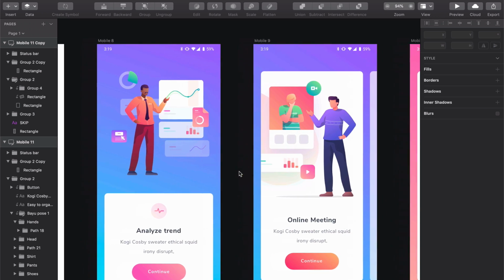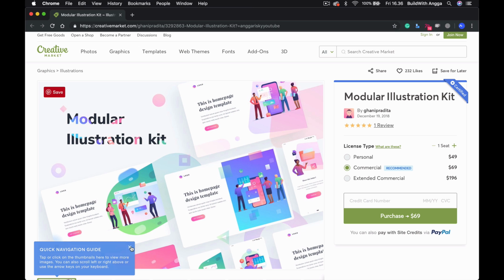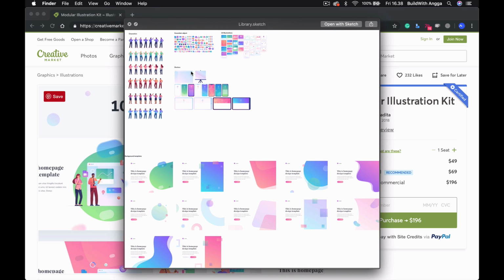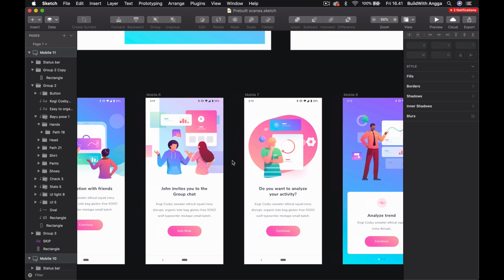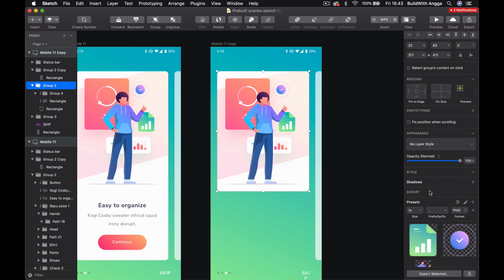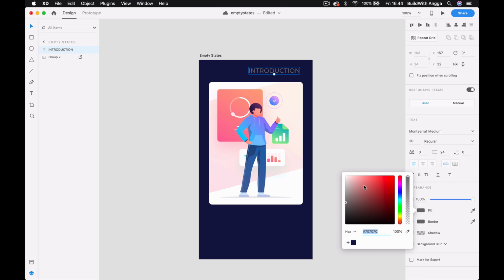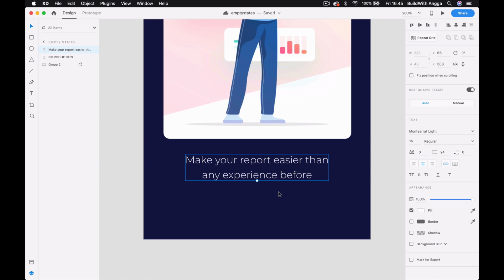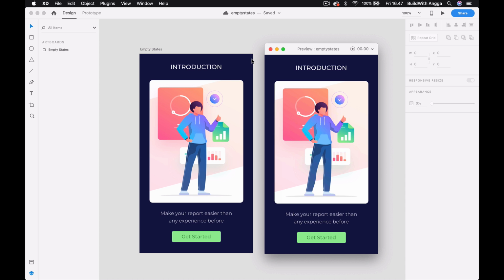How to Make Modern UI Design — Android Development Tutorial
Hi everyone, I am Angga Risky and in this video, we are gonna learn how to work smarter and better by using the illustration kit to create a beautiful user-interface design for Android application.

🕹My Gear Set:
Sony A6500
Sigma 16mm
MacBook Pro